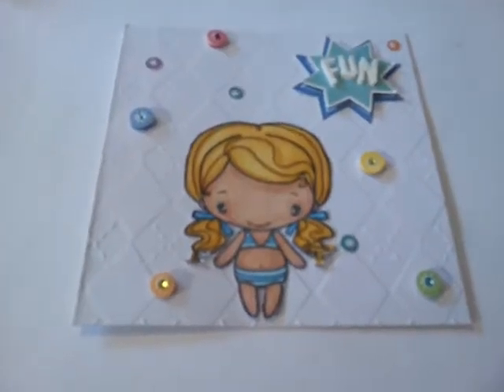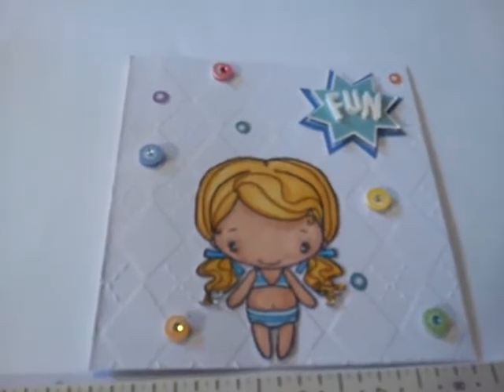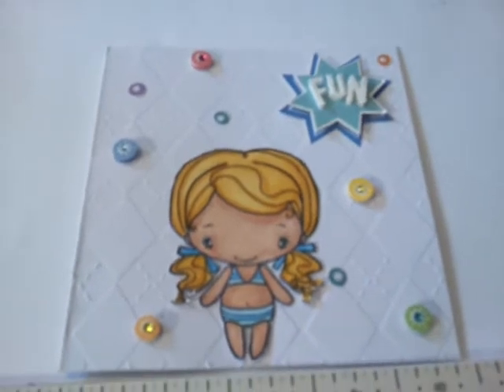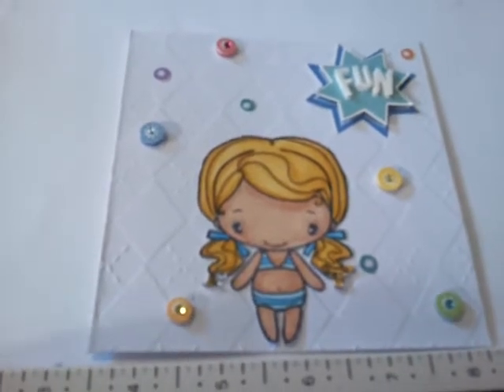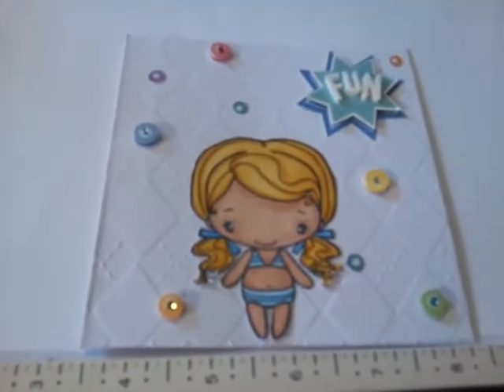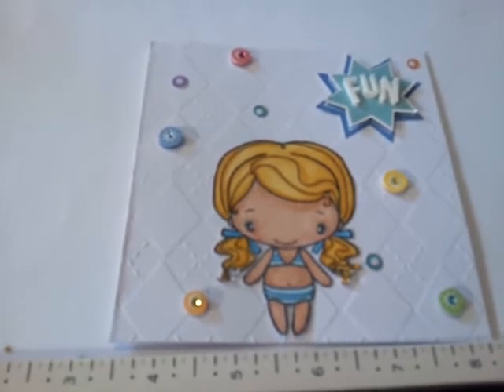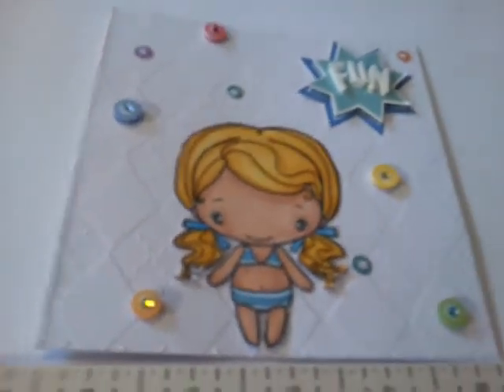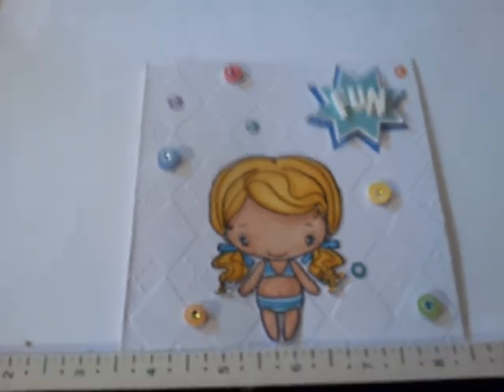FUN CAS greeting farm card share